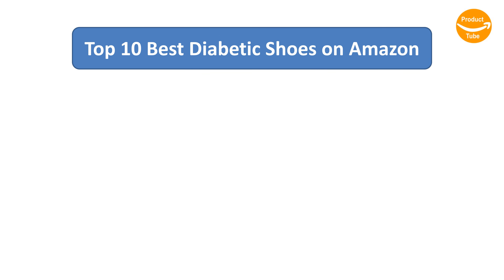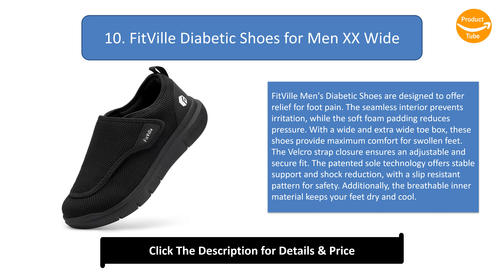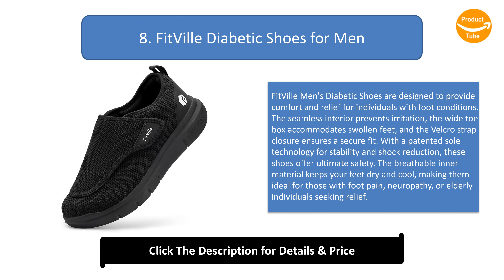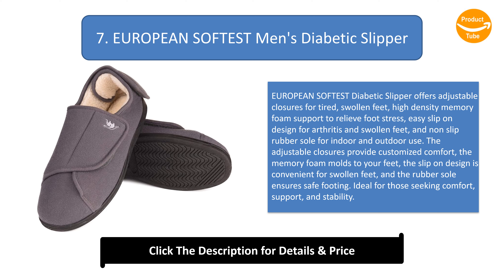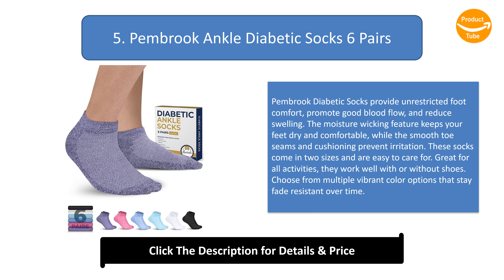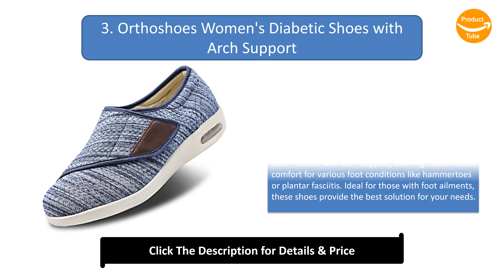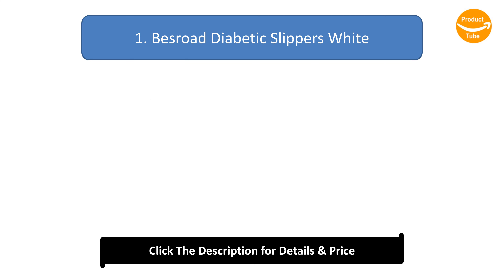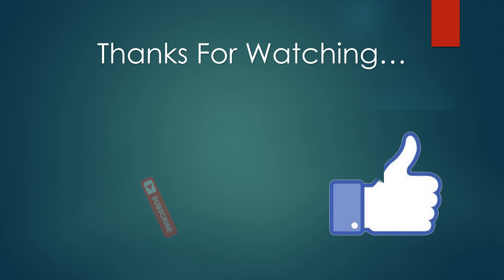Top 10 Best Diabetic Shoes in 2024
Top 10 Best Diabetic Shoes Product links:

10. FitVille Diabetic Shoes for Men XX Wide

9. FitVille Men's Diabetic Shoes Extra Wide Width

8. FitVille Diabetic Shoes for Men

7. EUROPEAN SOFTEST Men's Diabetic Slipper

6. EUROPEAN SOFTEST Men's Diabetic Slipper

5. Pembrook Ankle Diabetic Socks 6 Pairs

4. FitVille Women's Diabetic Sandals

3. Orthoshoes Women's Diabetic Shoes with Arch Support

2. FitVille Diabetic Shoes for Men

1. Besroad Diabetic Slippers White